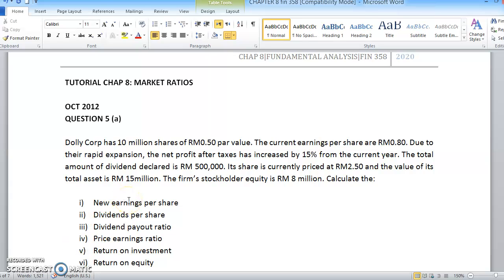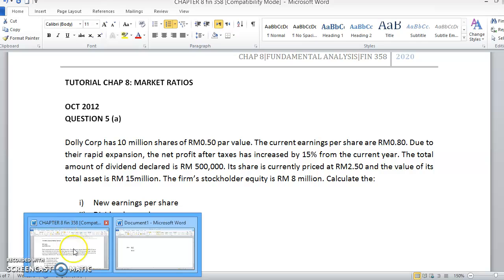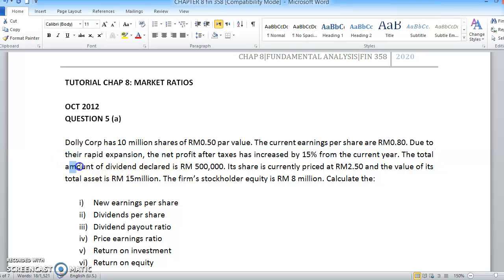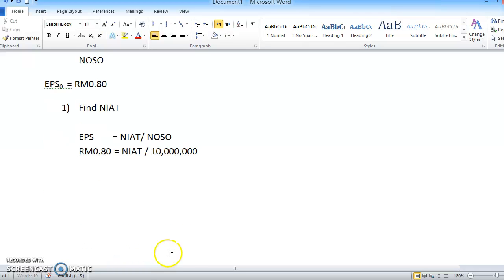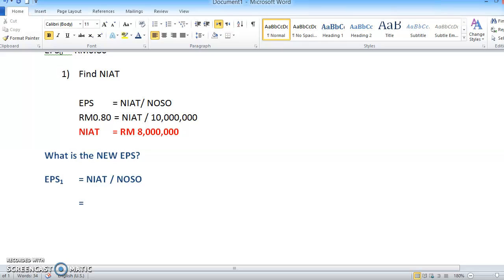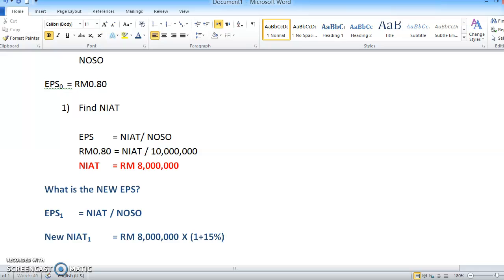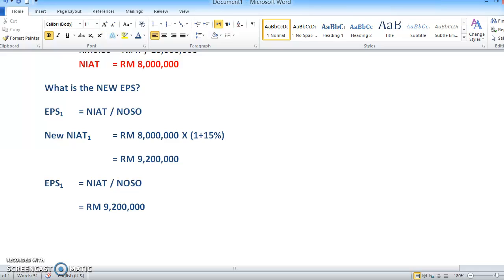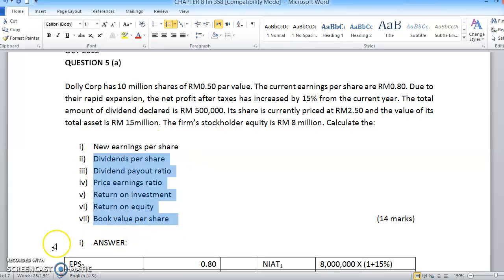FIN358|CHAP 8|Market Ratio:EPS Calculation PART 4